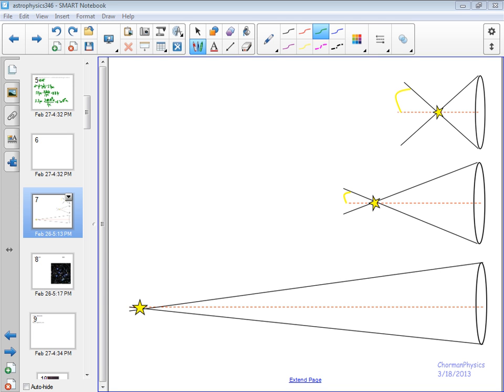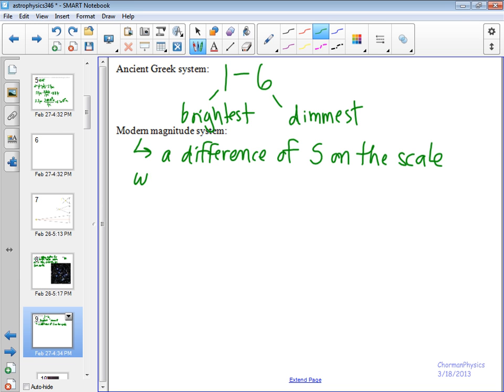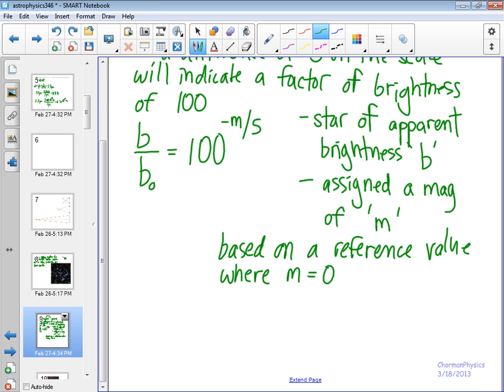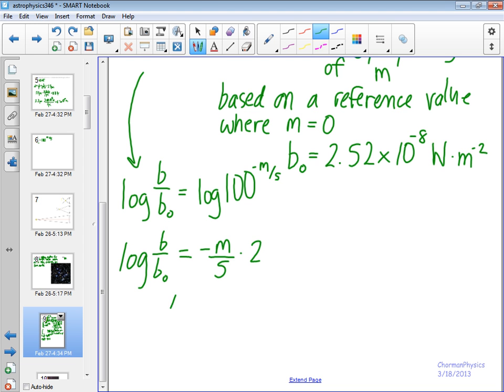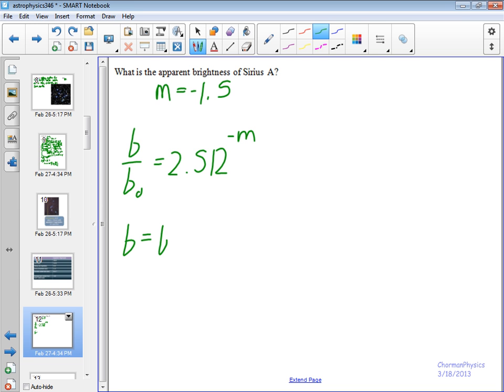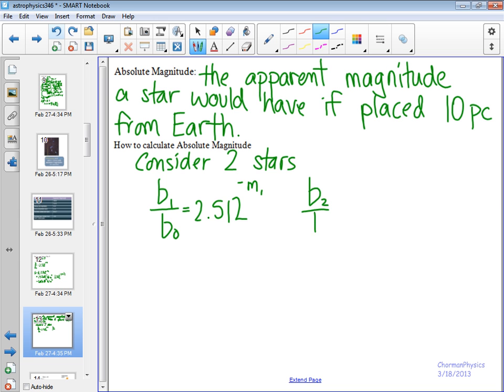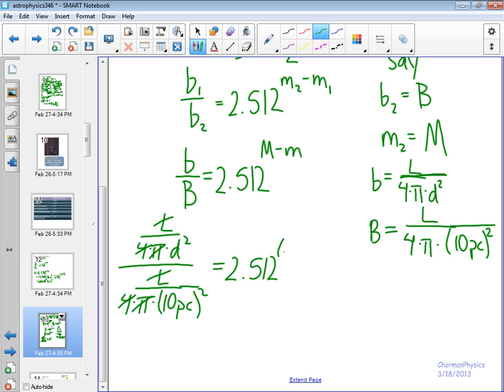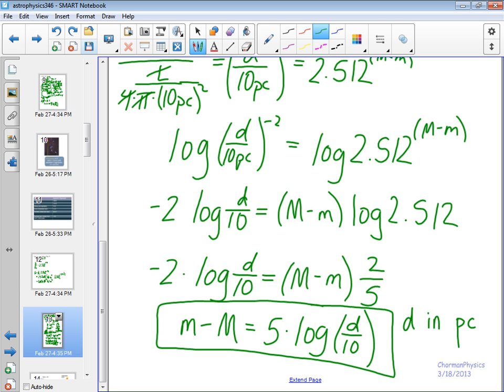Apparent and Absolute Magnitude Notes